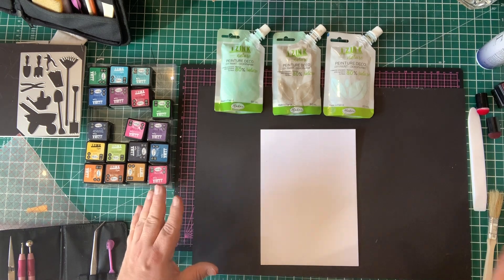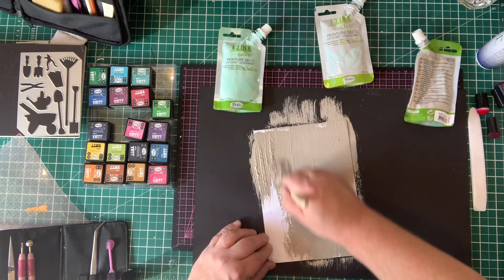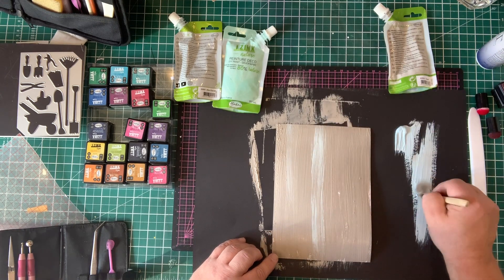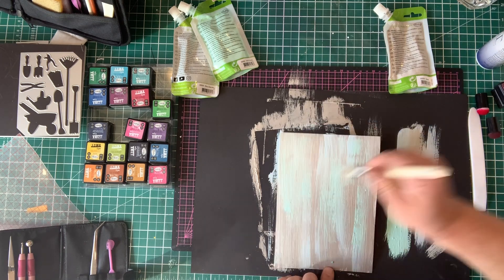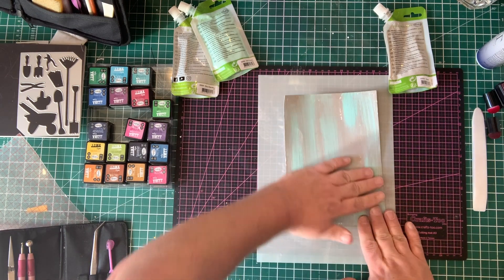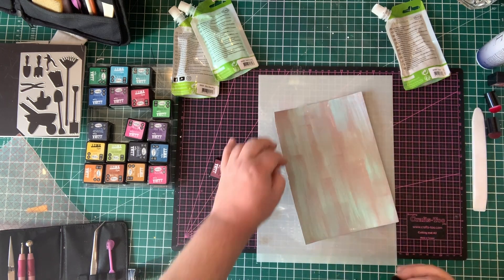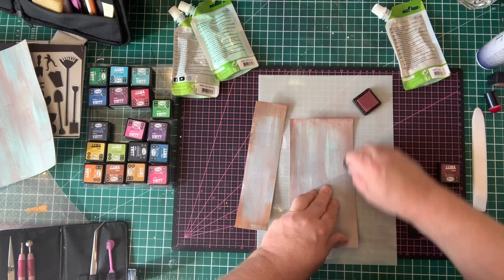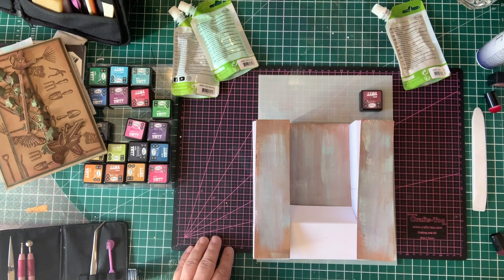Wood technique using Izink Paints